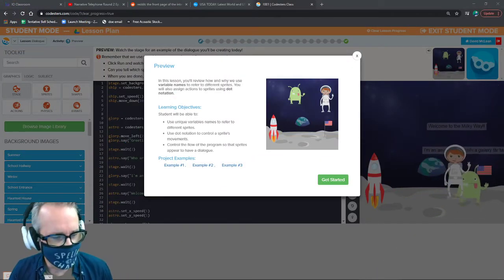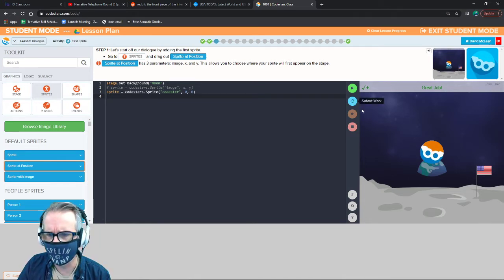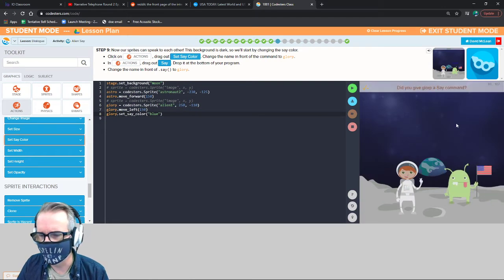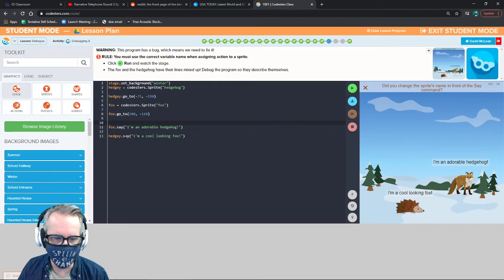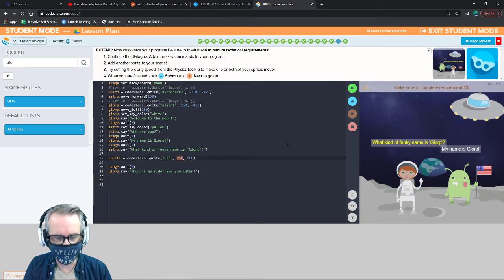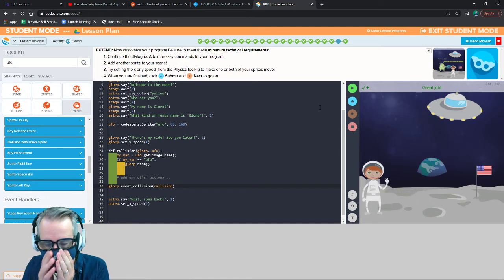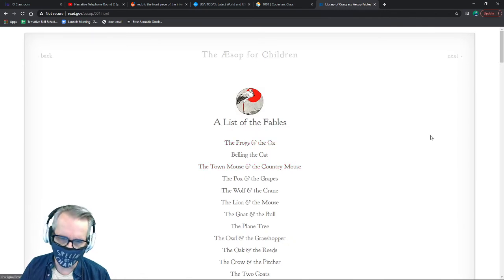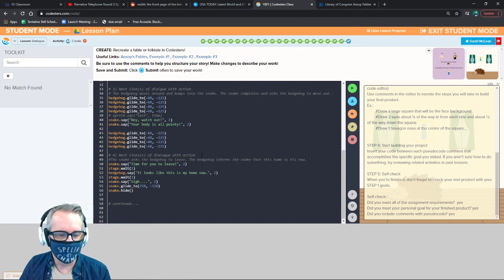Codesters Dialogue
Lesson 3 of Codesters "Intro to Python" series.